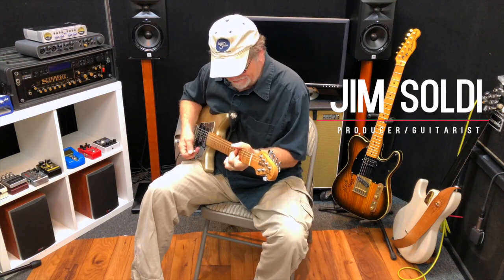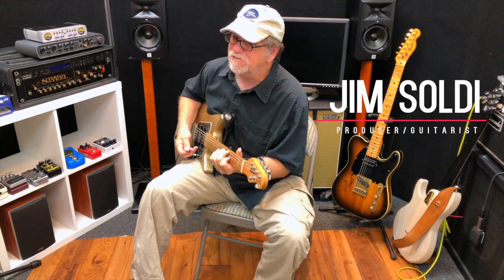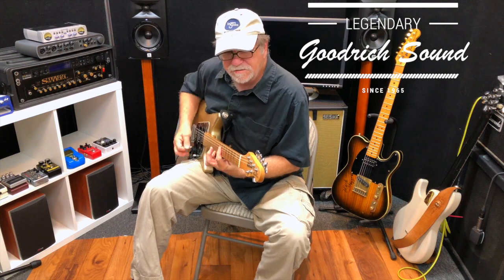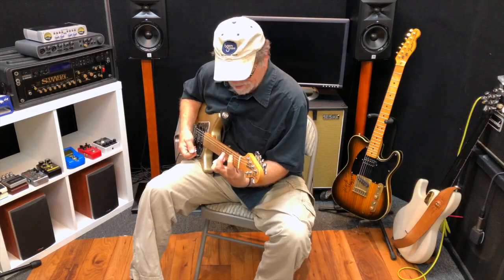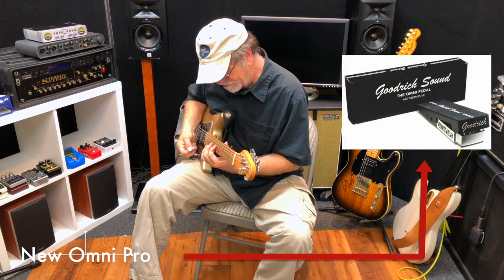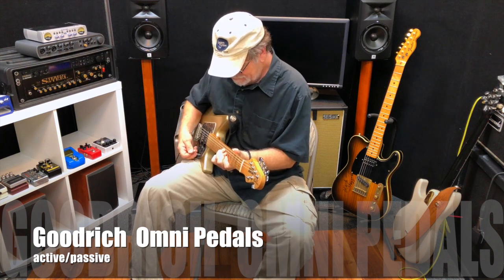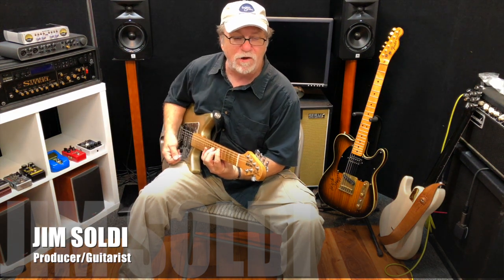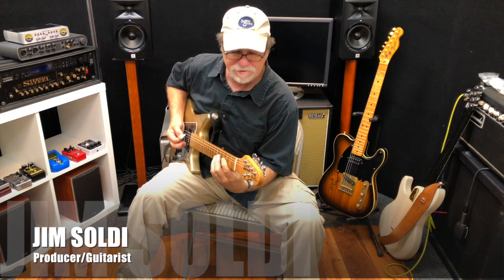Goodrich volume pedals with Jim Soldi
The Goodrich Sound Company has released their new Omni series of volume pedals. Jim Soldi takes us through a few of the reasons the the pros choose Goodrich. The pros can choose anything they want but guys like Jim Soldi, Dean Parks, Nils Lofgren and Pete Anderson choose Goodrich. Please leave a comment for us! Thanks